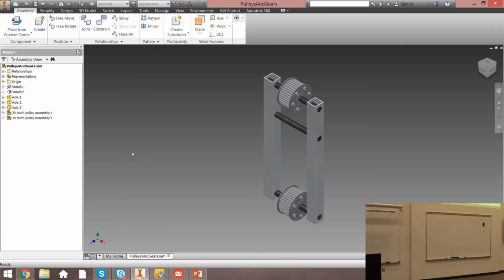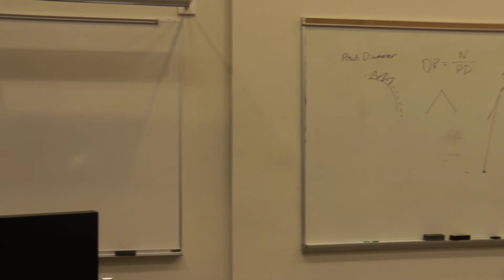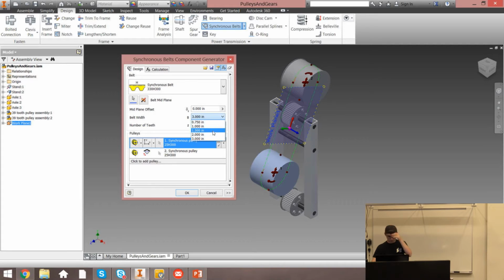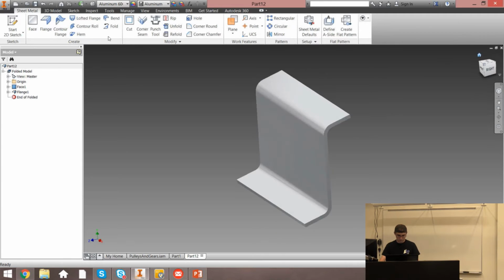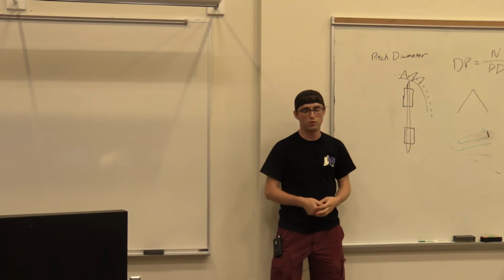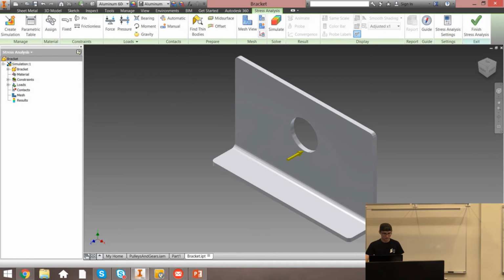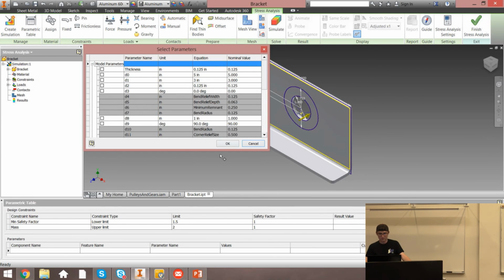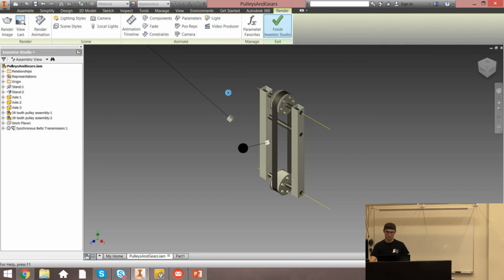CAD Workshop Part 2 | TE Sessions 2016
Trevor Davidson from FRC 1648 will be coming back this week to cover some more advanced CAD topics.

CAD is a program with nearly endless bounds. This session will show you how to get more out of your CAD software. Topics include using work planes and axes, sheet metal, gears, belts, coils, threads, stress analysis, and renders. If time permits, we’ll also cover exploded views.